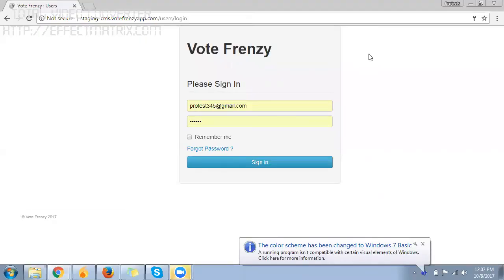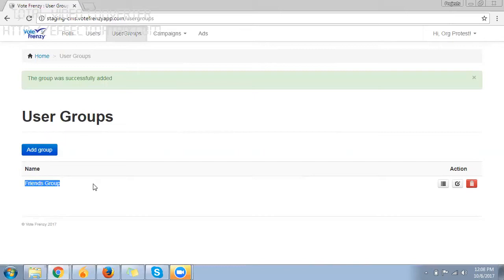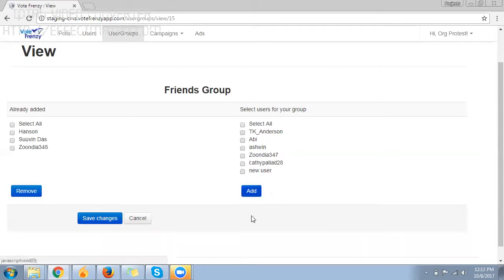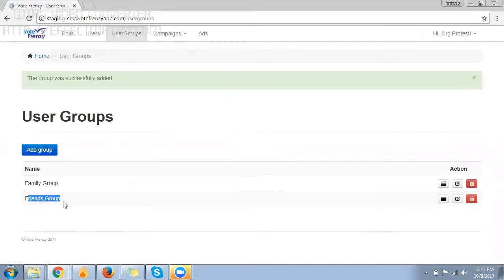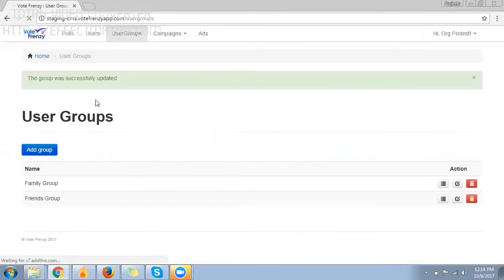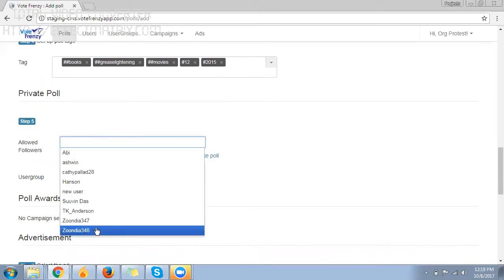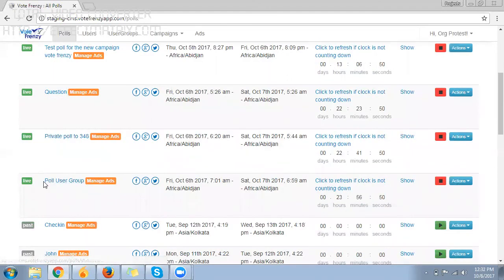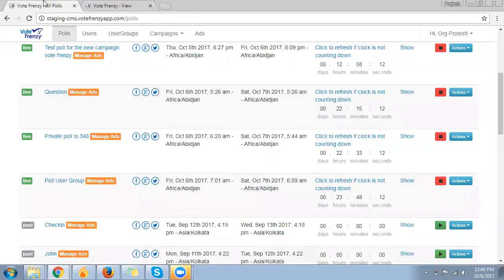How to create a User group from CMS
This video explains how to create user groups from CMS for Vote Frenzy organization users